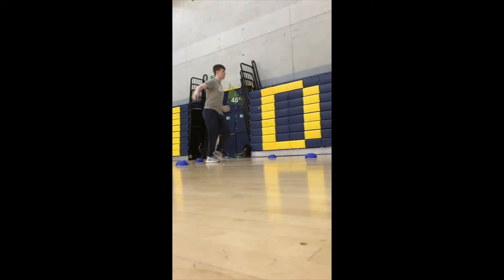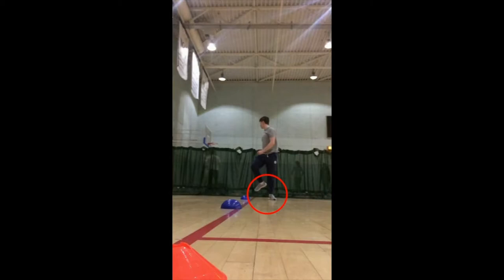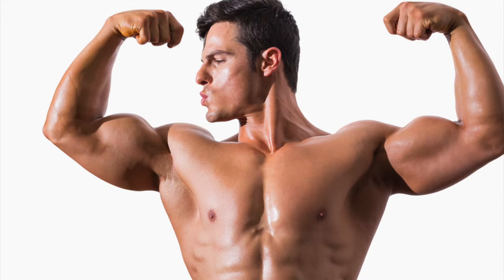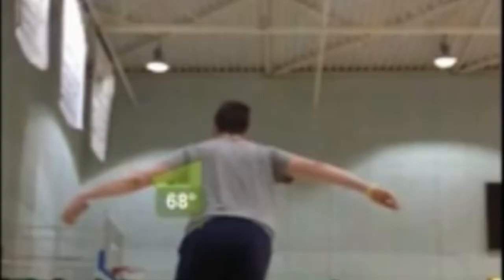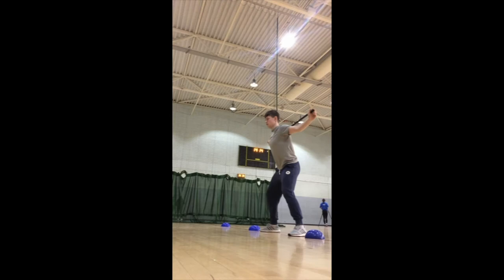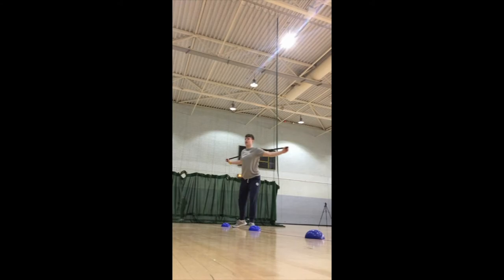Discus Throw Assignment Video By Gavin Doyle,Dylan Ward and Jack Cleary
The Greatest Discus Video of All Time.